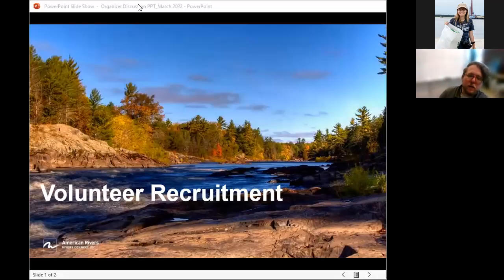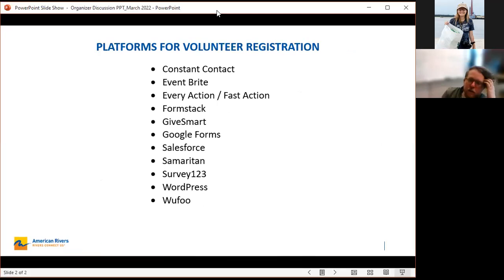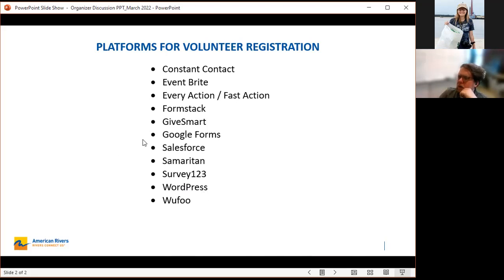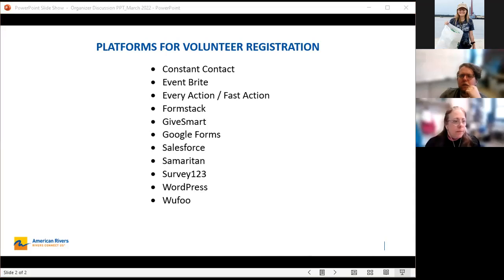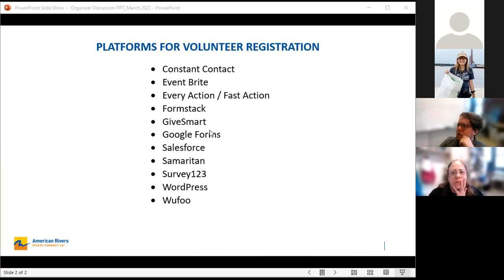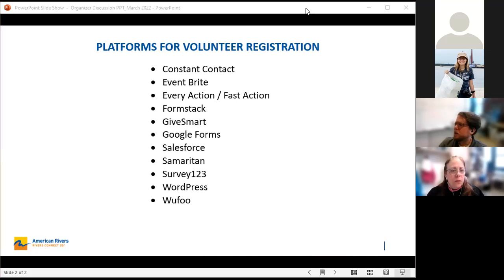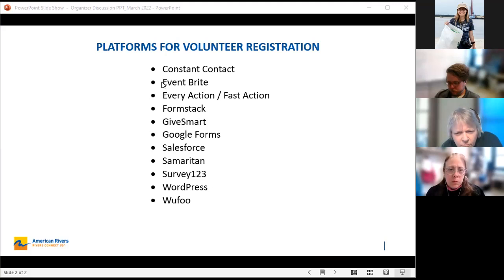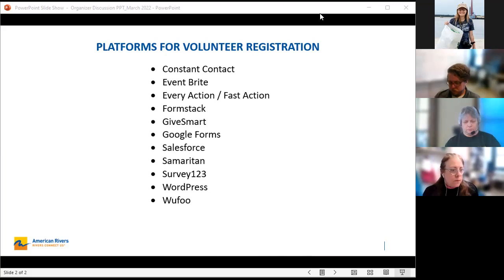Volunteer Recruitment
National River Cleanup Organizer Discussion - March 28, 2022
Topic: Volunteer Recruitment